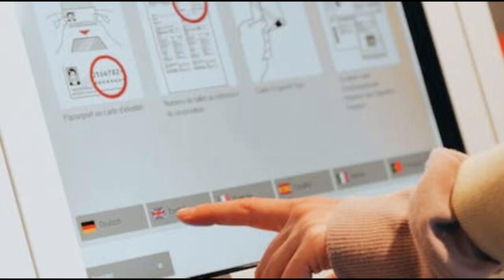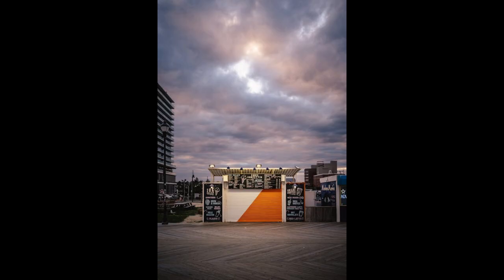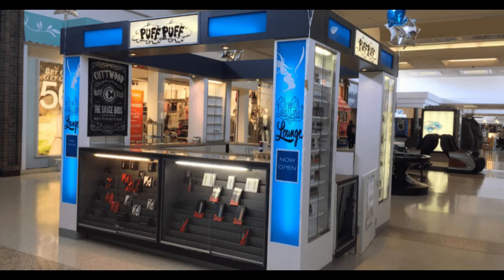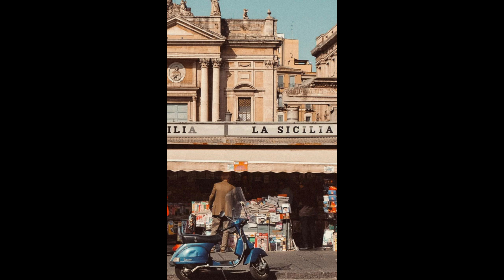How to Start a Kiosk Business | Complete and Easy to Follow Guide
Starting a kiosk business is a promising venture that allows you to reach customers in high-traffic areas with relatively low overhead. Whether you plan to sell food, beverages, accessories, or services, the kiosk model offers flexibility and scalability. Leveraging free AI tools can simplify many of the complex tasks involved in launching your business, from market research to marketing strategies. This guide will walk you through a step-by-step process of starting a kiosk business using free AI tools, along with example prompts to help you get the most out of these resources.